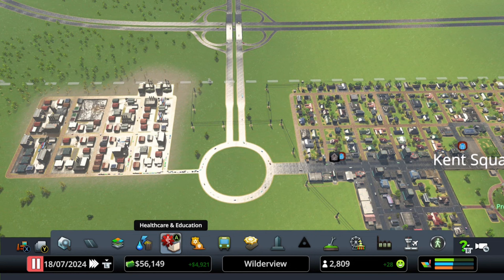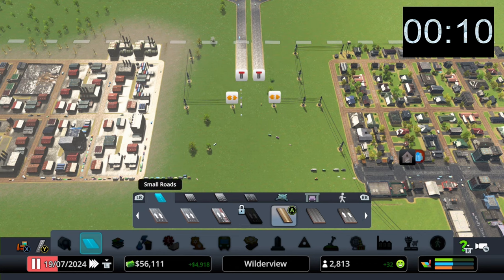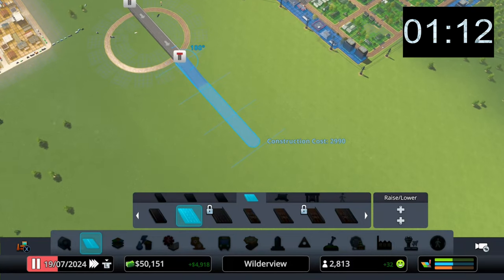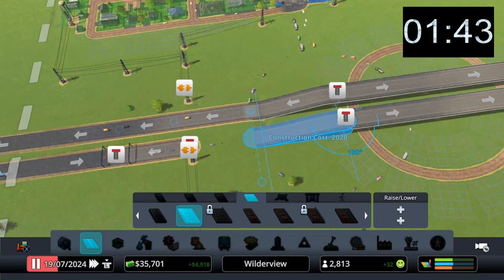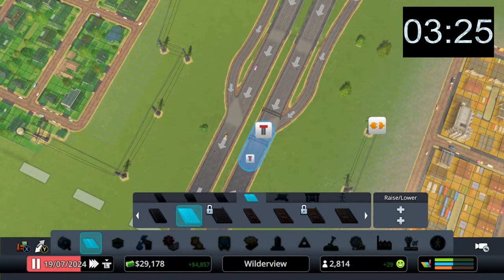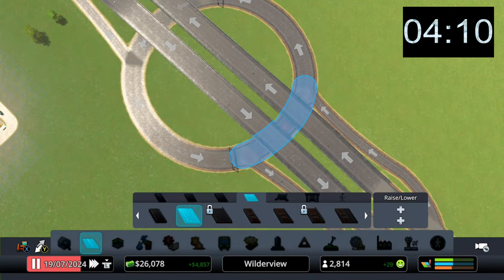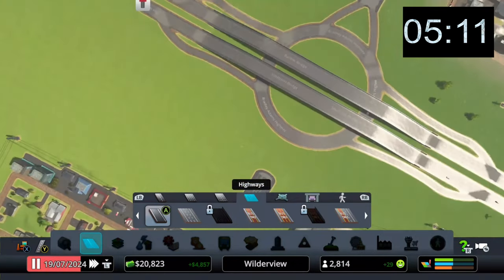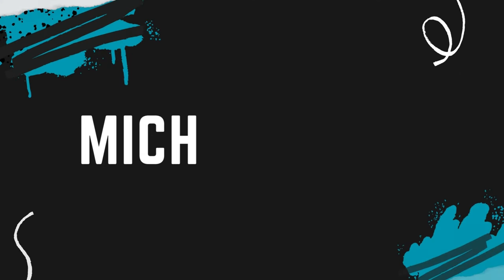Roundabout INTERCHANGE on Cities Skylines CONSOLE Edition! ( Wilderview Ep.4)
It's time for Wilderview to have it's own interchange! We'll be cahnging the existing simple roundabout with a roundabout interchange in this short video! Effective interchanges can be build on Console Edition in just a matter  f a couple of minutes, as you'll see today. Pretty proud of this one, I must say!